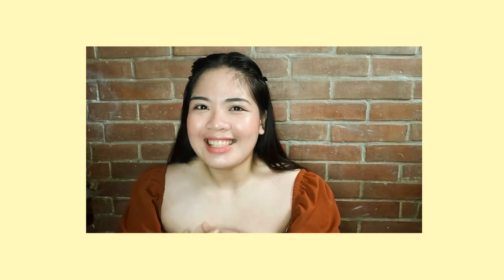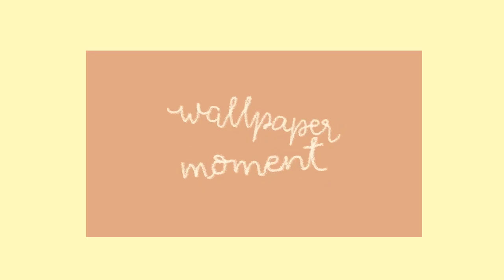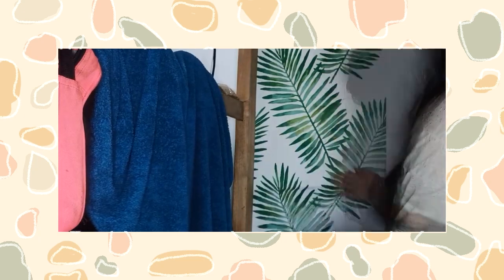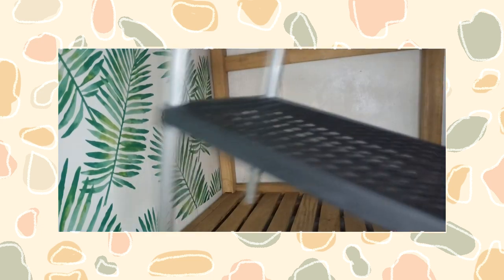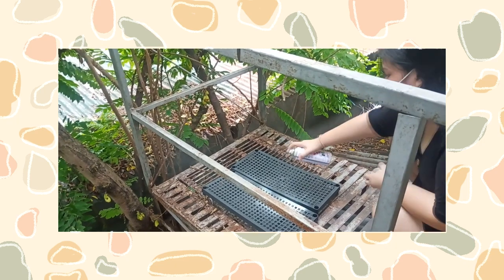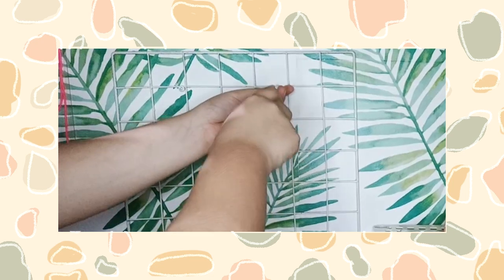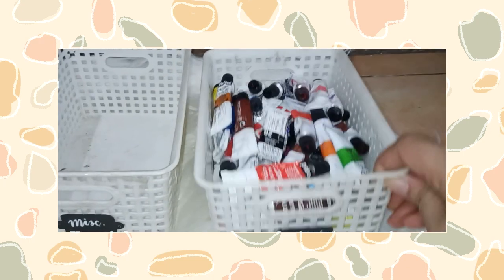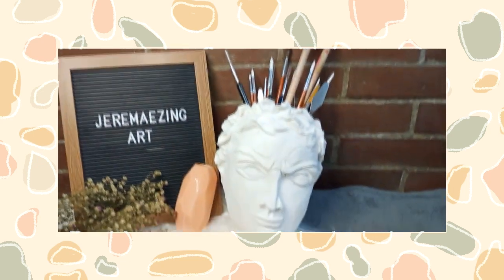ROOM MAKEOVER | TURNING MY BUNK BED INTO A MINI ART STUDIO "LOFT INSPIRED"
DIY videos mentioned:

📌Greek david bust head brush holder Tutorial

📌DIY neon sign Tutorial